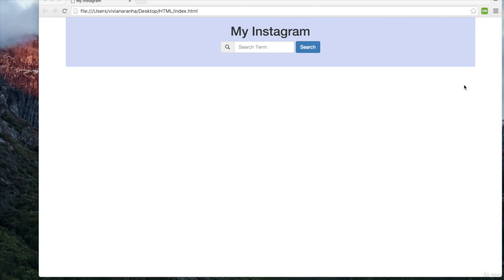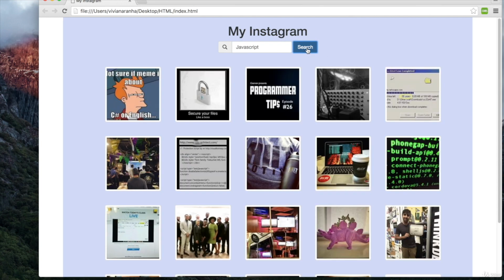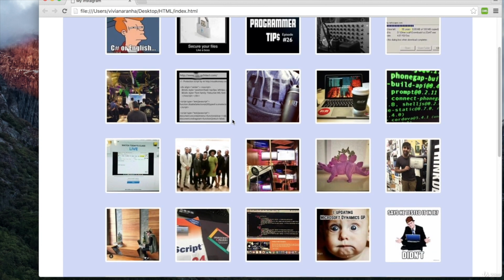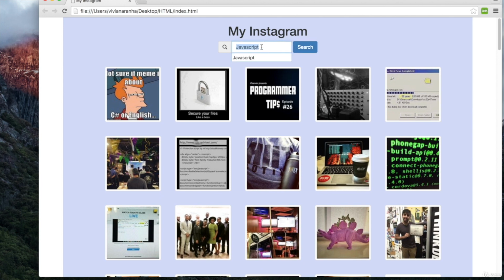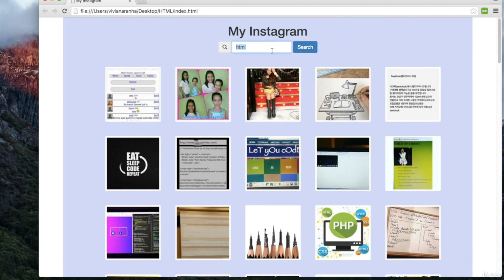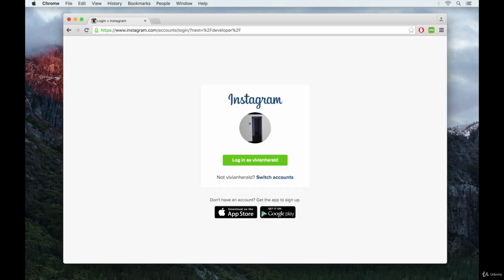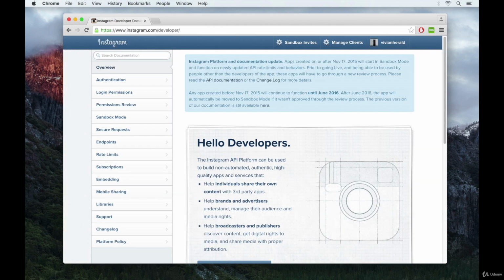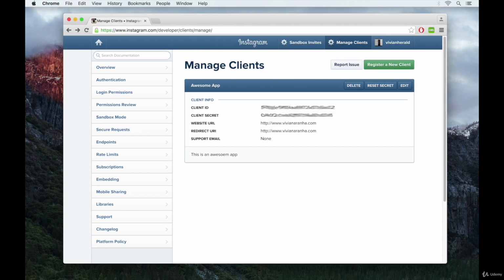PART 1: iOS, Android and Web Application Training - My Instagram App